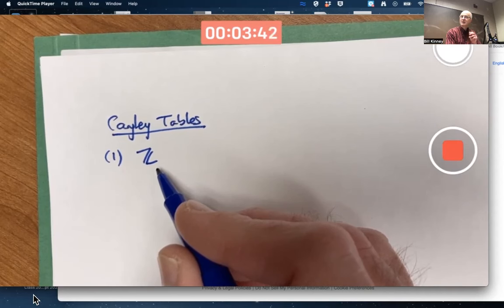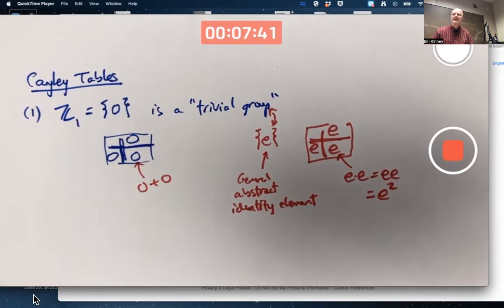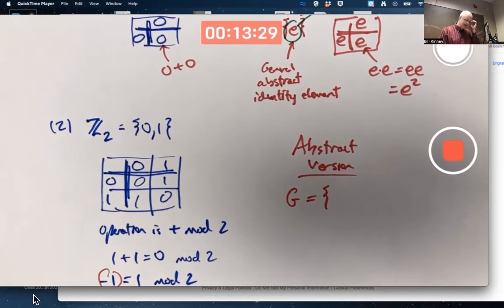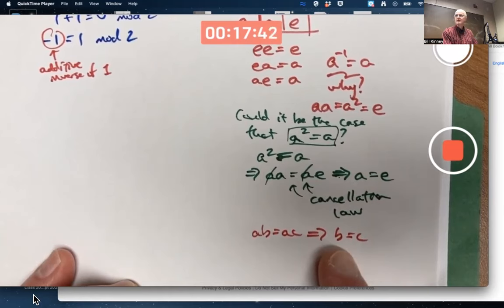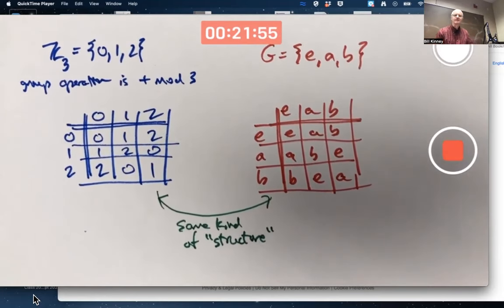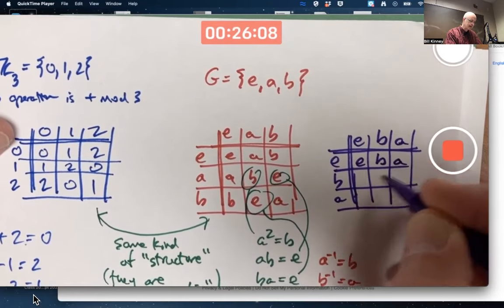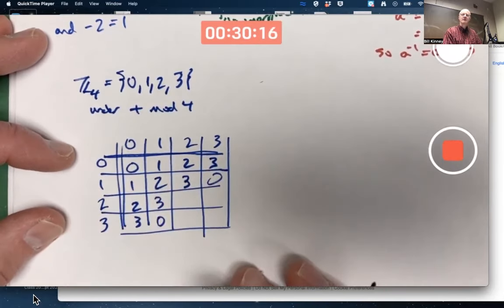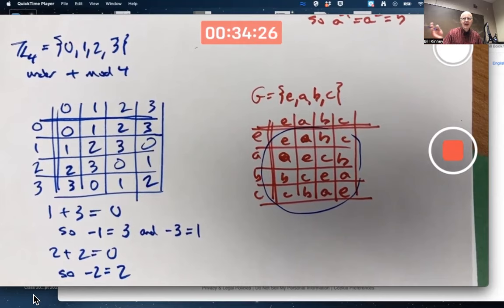Basic Group Theory: Cayley Tables for ℤ1, ℤ2, ℤ3, and ℤ4 (as well as Abstract Group Versions)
In basic group theory, we make Cayley tables for ℤ1, ℤ2, ℤ3, and ℤ4 (also isomorphic abstract versions for ℤ1, ℤ2, ℤ3, and a non-isomorphic, non-cyclic abstract group with 4 elements, called the Klein four-group). We discuss identities and inverses (both additive and multiplicative inverses).